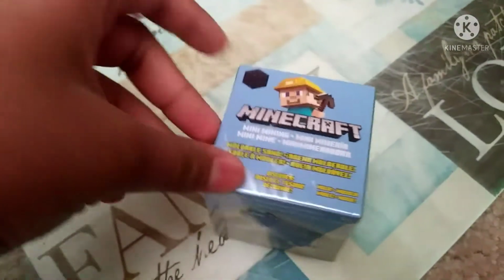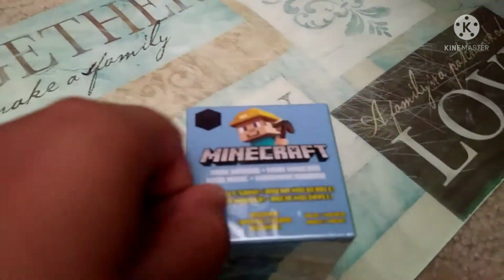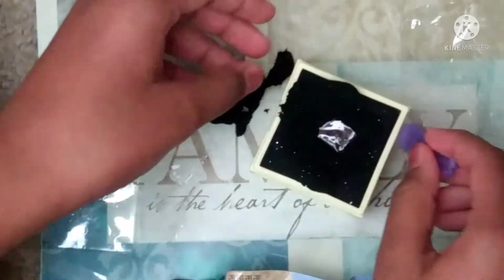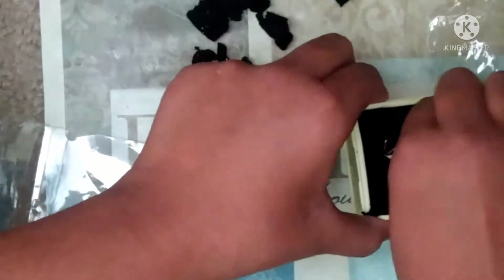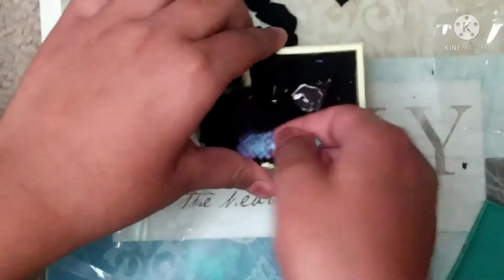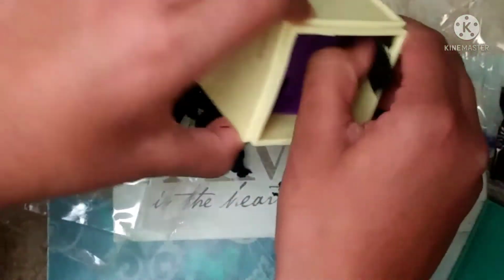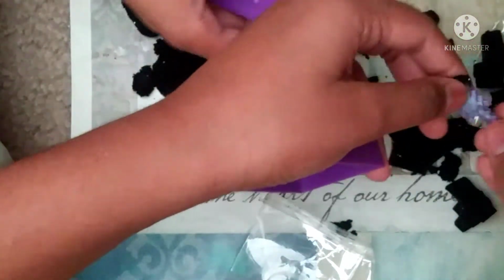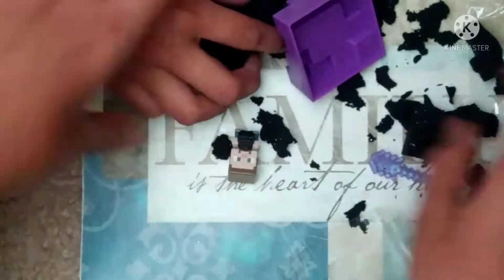Unboxing A Minecraft Thing!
(i forgot what the thing was called)